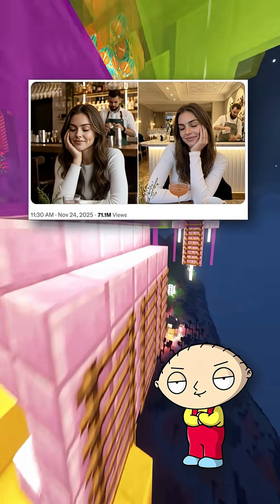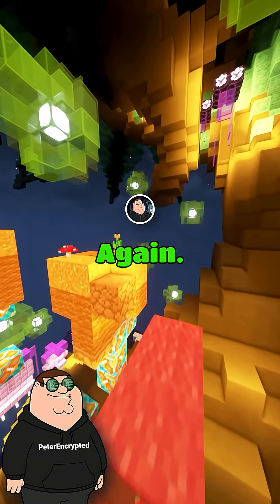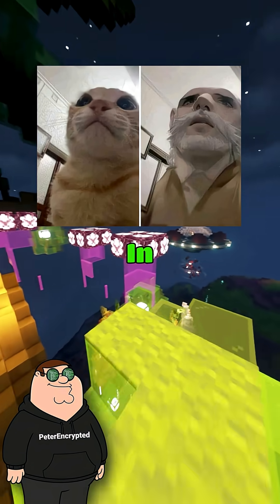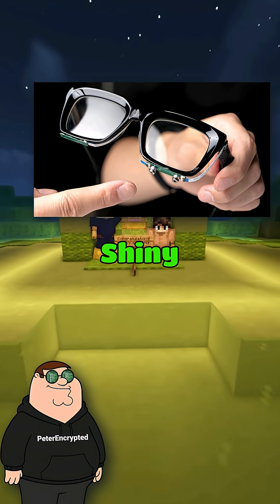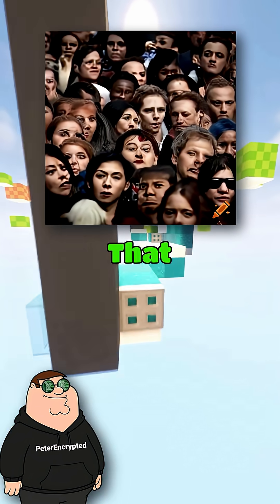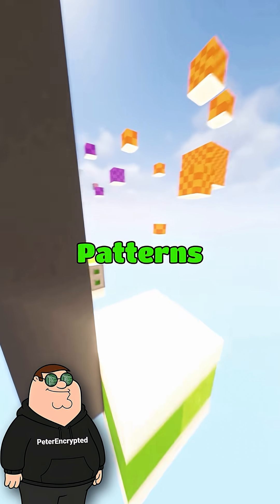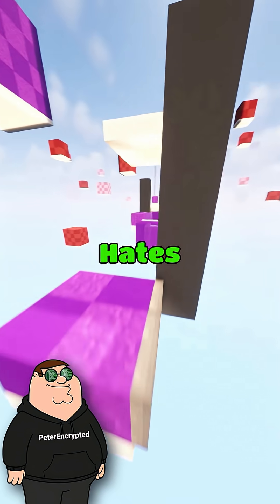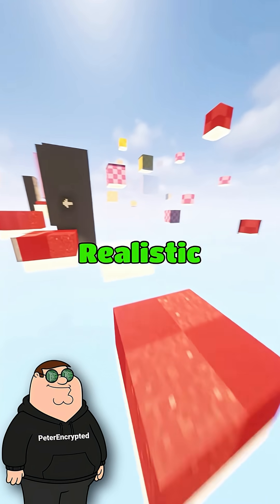Can YOU Tell if This Image Is REAL or AI?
Most people can’t tell what’s REAL anymore…
Can YOU spot if this image is AI-generated or not?
Comment “REAL” or “AI” below.